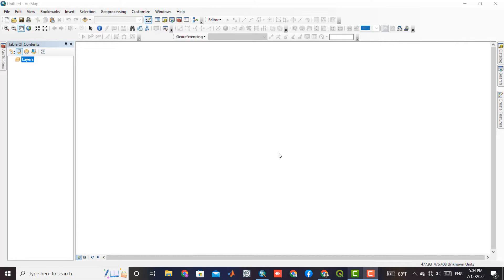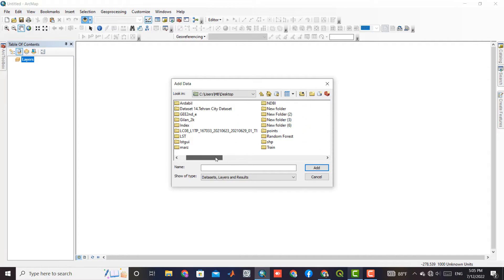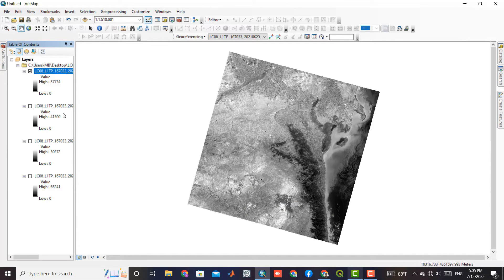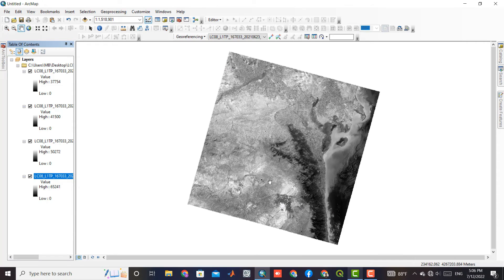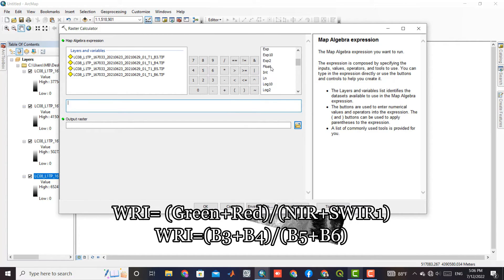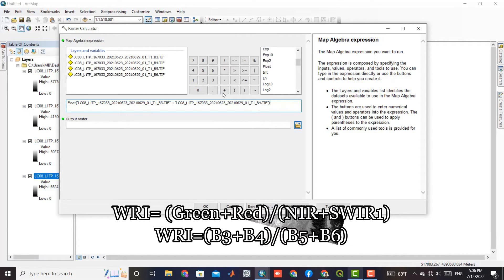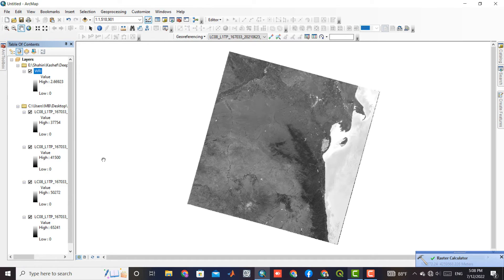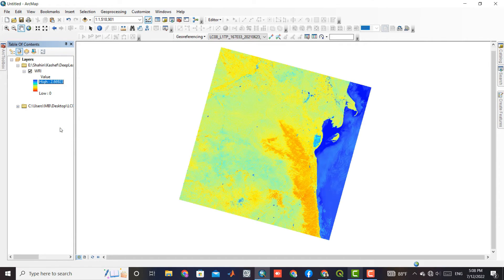Calculating WRI by ArcGIS (Water Ratio Index)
WRI or Water Ratio Index:
➡ Shen and Li developed Water Ratio Index in 2010. A total of four spectral reflectance bands were used in this technique. It is the ratio between the total spectral reflectance of two visible bands (i.e. green and red) to the total spectral reflectance of the near-infrared and Middle infrared band (MIR).
In this video We applied the WRI in ArcGIS and showed how to calculate it. if you have any questions about the video, Ask them in the comments.